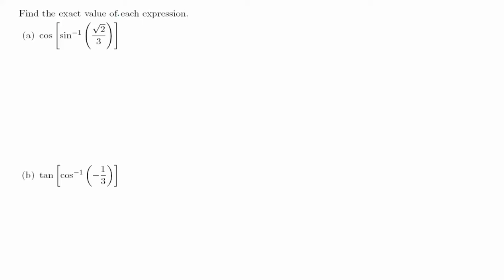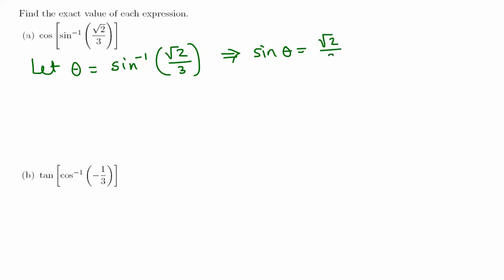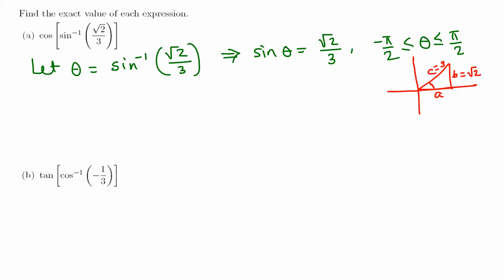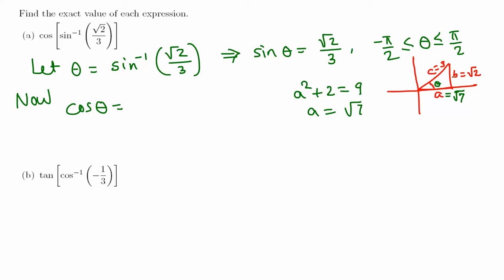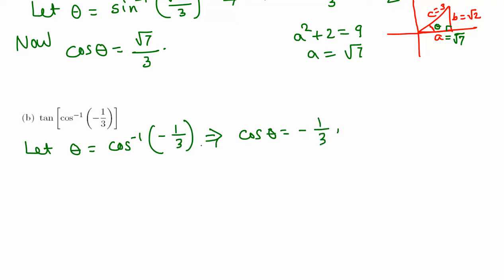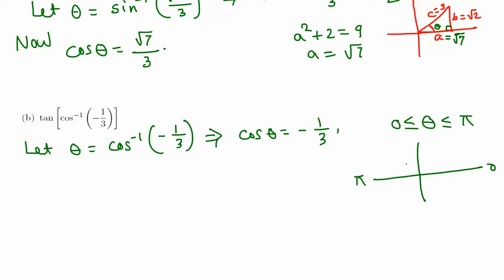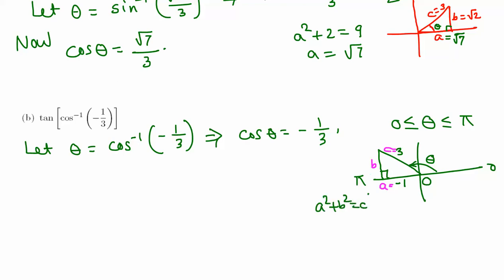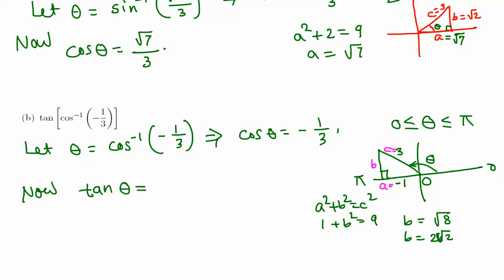Trigonometry: Inverse trig function values of composite functions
trig values